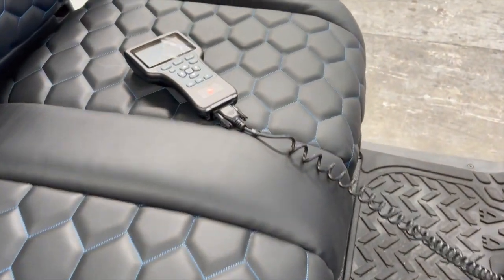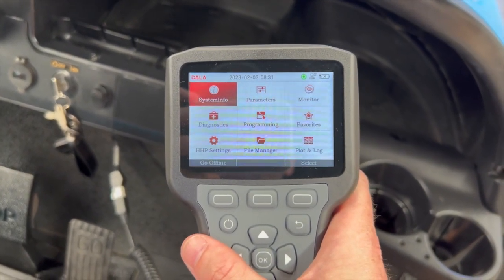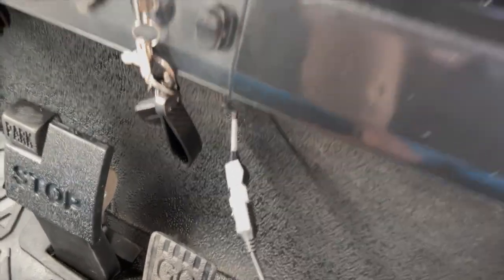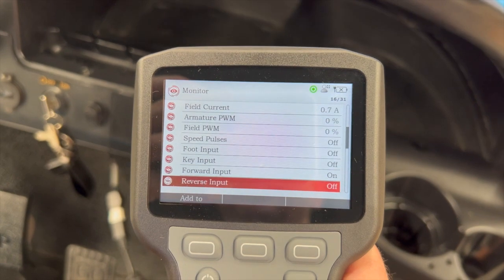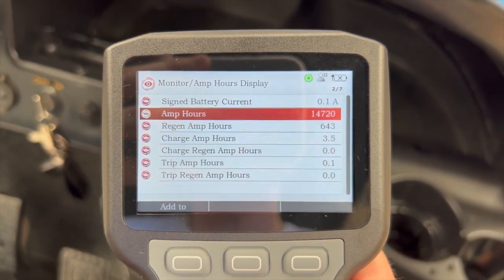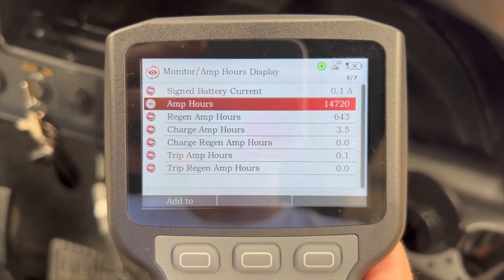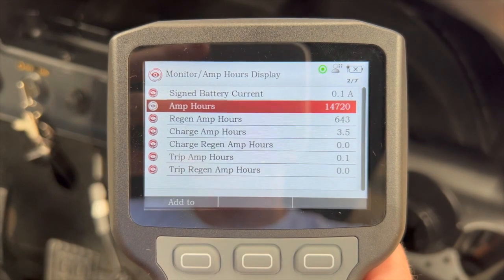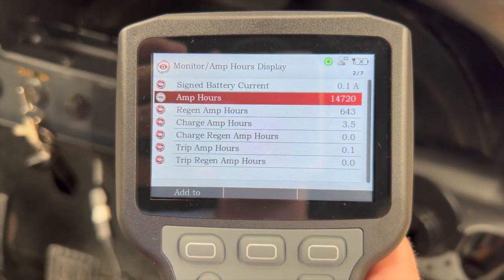Club Car Golf Carts - How to check Amp Hours (Warranty and general use check)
In this video we show you how to check the amp hours on your Golf Cart. This is a bit like checking the milage of your car. You will need a Dala DS hand programmer to check this.